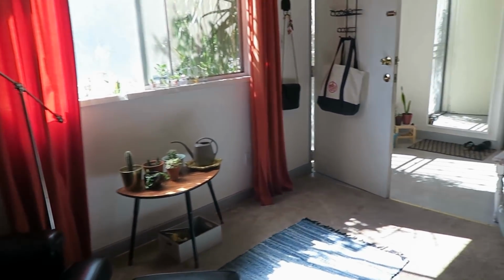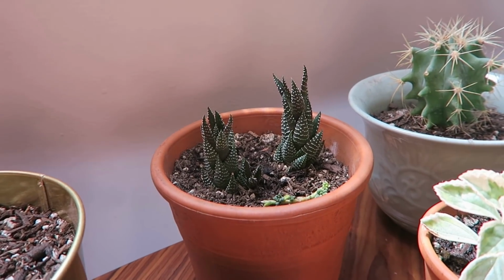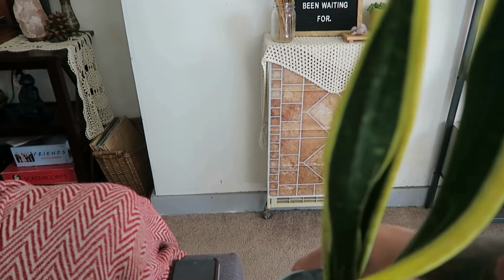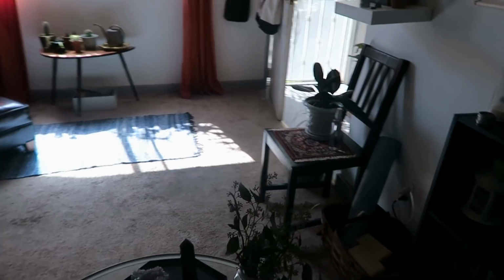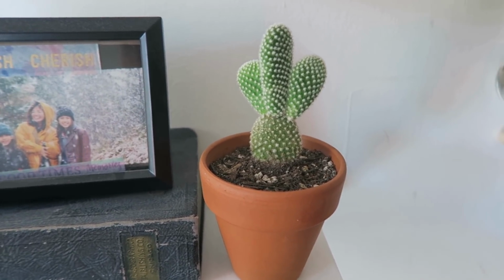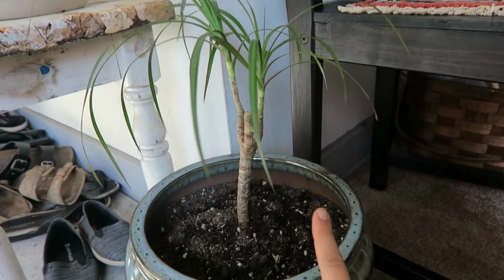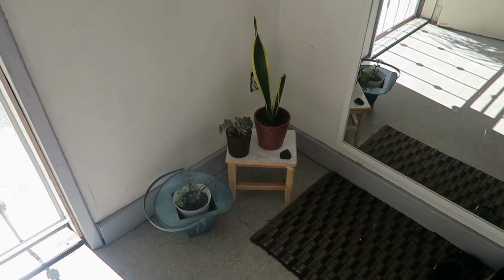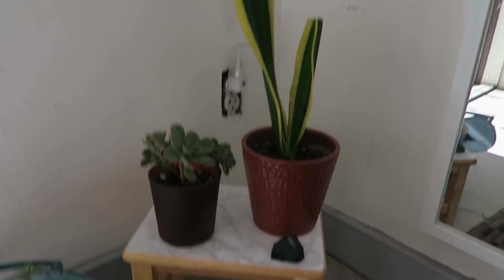MY HOUSEPLANT COLLECTION • Plants for Beginners | October 2018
Hi everyone!
I hope you are all having an amazing day so far! In today's episode of Vlogtober, I wanted to show you guys my whole PLANTTOUR ! I only have indoor plants as of now but I wanted to share with you what it looks like before it grows a bit more! I have been so obsessed with plants recently (as you know from my daily vlogs) so I hope you aren't too annoyed with them! This will be my last plant related video for a bit-- the new few will be a Thrift Haul and then a few other sit downs and vlogs!

Here are the plants I show you in the video:

- Pilosorcereus "Tree Cactus"
- Haworthia fasciata "Zebra Wart"
- Ferocactus glaucescens "Blue Barrel Cactus"
- Senecio Radicans "String of Bananas"
- Unknown/Kalanchoe Succulent
- Sansevieria trifasciata "Snake Plant"
- Senecio rowleyanus "String of Pearls"
- Aloe Vera
- Jade Pothos or Philodendron
- Oputia Microdasys "Bunny Ears"
- Ficus Elastic "Rubber Tree"
- Dracaena Marginata "Dragon Tree"
- Syngonism Podophylium "Bold Allusion Arrowhead"
- Another Snake plant
- Unkown Rose succulents
- Portulacaria Afra "Elephant Bush"

LIVE.ME- Diana Moore
SNAPCHATt- @beautyzombiee

.: OTHER INFO :.
Camera- Canon g7x
Editor- Corel VideoStudio PRO x7